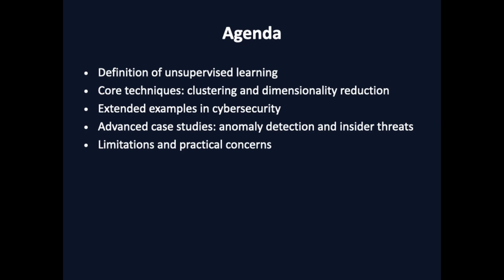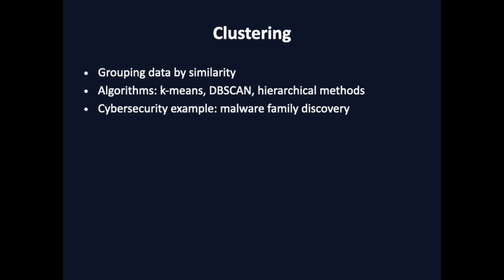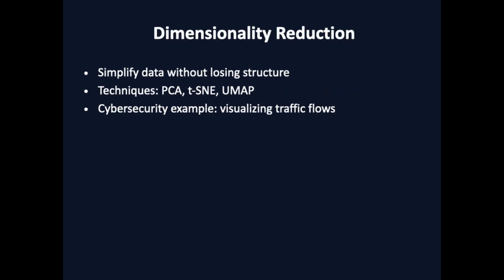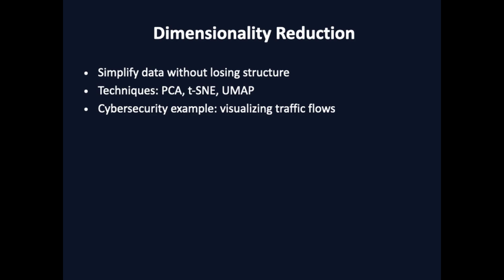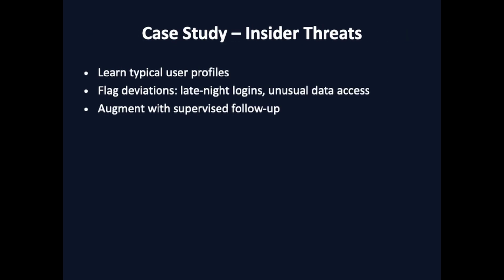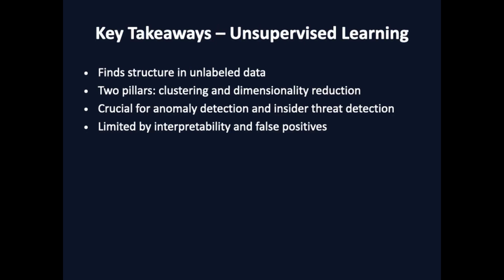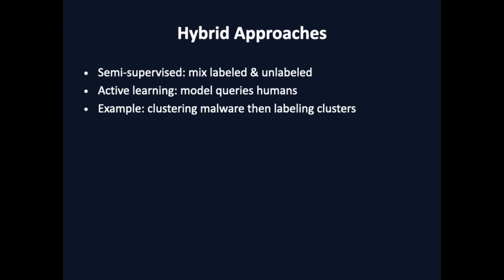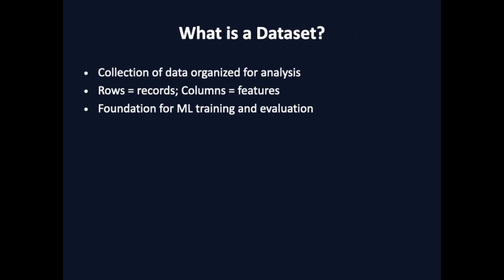Intro to Machine Learning and Unsupervised Learning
Part 2 of 2 for the introduction to machine learning.  This video is focused on unsupervised learning as related to CyberAI.